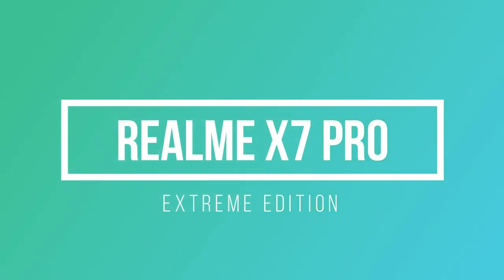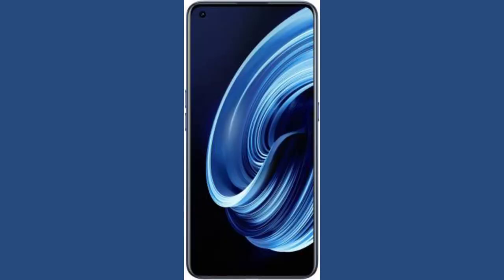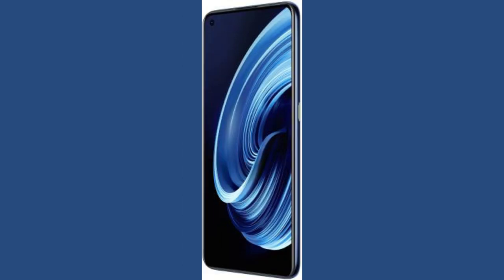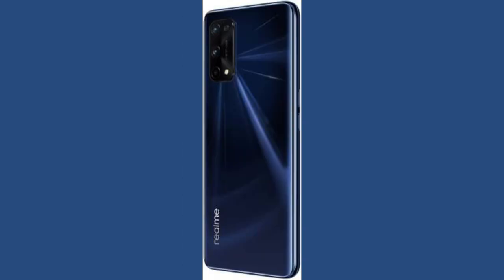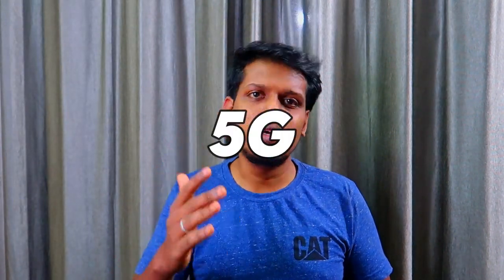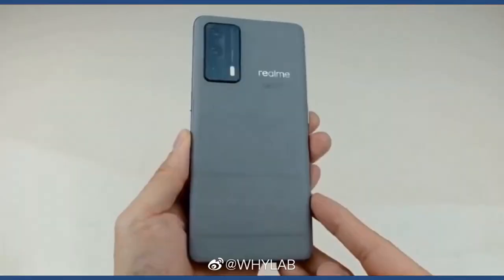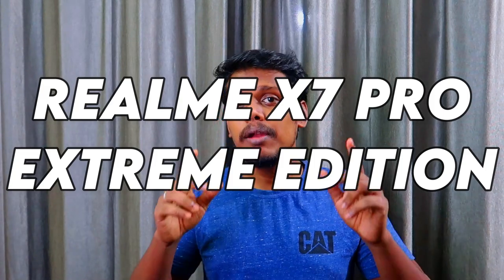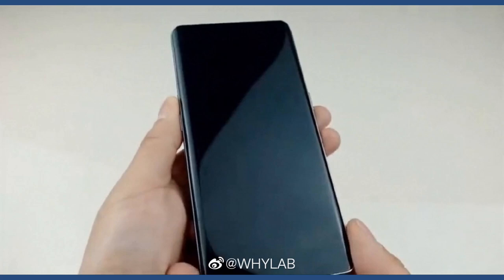Realme X7 Pro Extreme Edition Specs 🔥 First Time Curved AMOLED Display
Realme is soon going to launch the Realme X7 Pro Extreme Edition smartphone its specifications include a Samsung Curved AMOLED display with a 90Hz screen refresh rate, a 6.55-inches display, 32MP Selfie, a 64MP Quad camera, 65W fast charging & more...